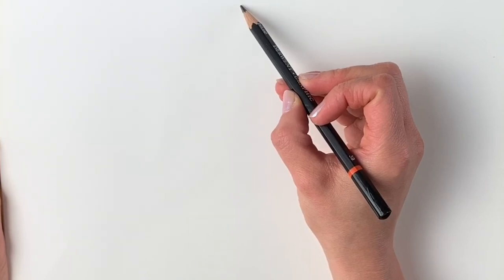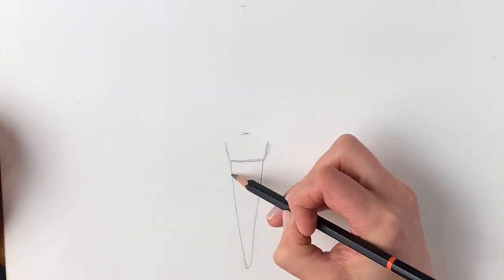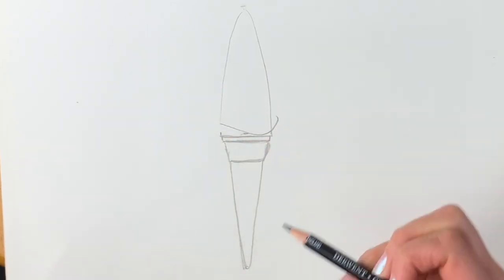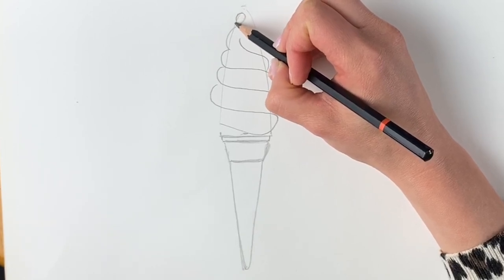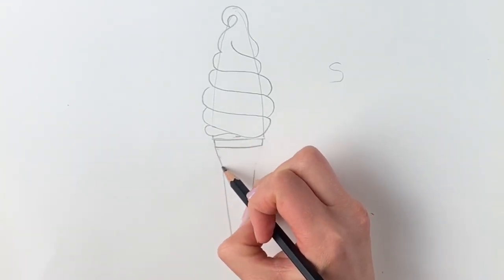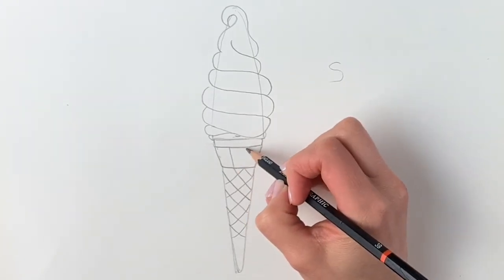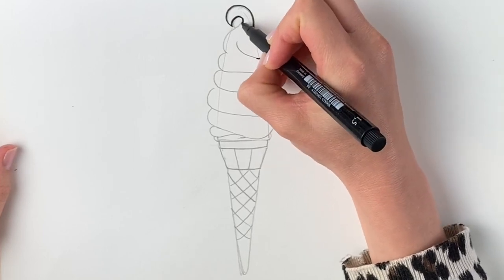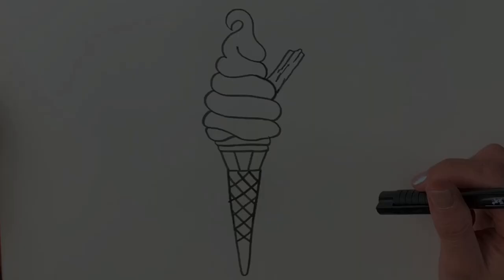How to draw an ice cream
Learn how to draw a Flake 99 or Mr Whippy ice cream in an easy step-by-step tutorial with artist Harriet Muller. You will need a pencil, a black pen, an eraser and paper.  Made using iMovie.